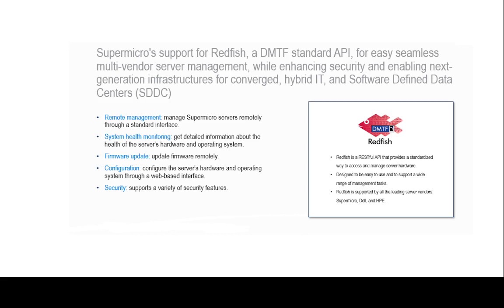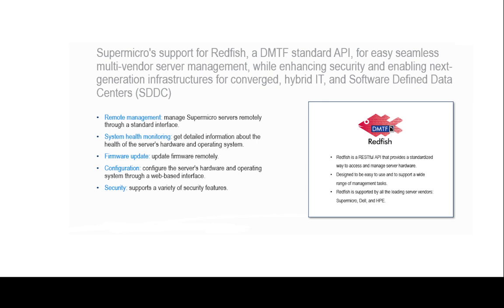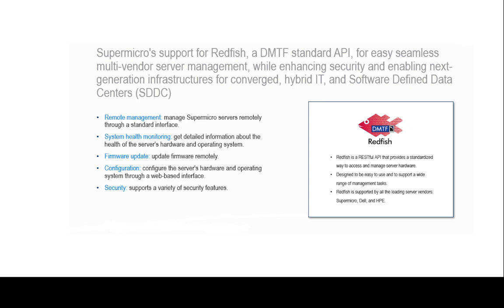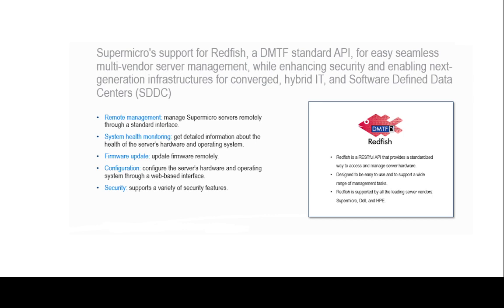Redfish - A DMTF Standard API